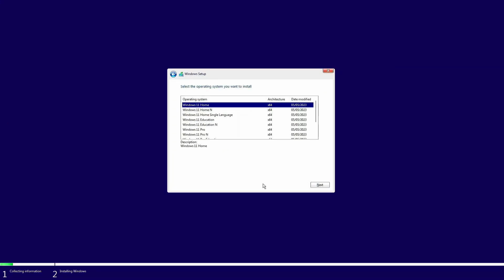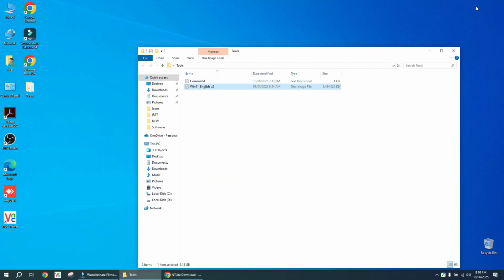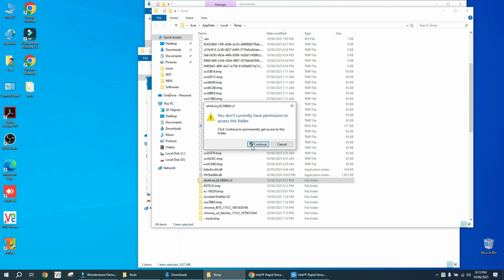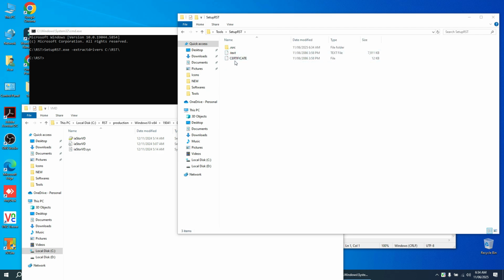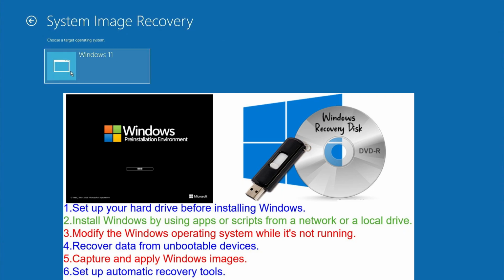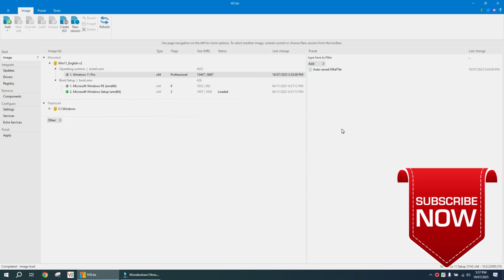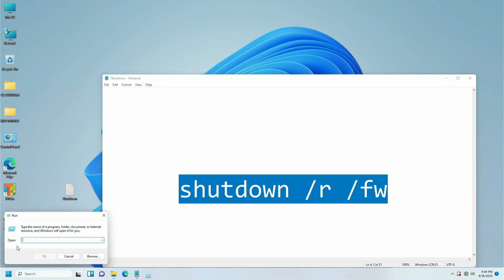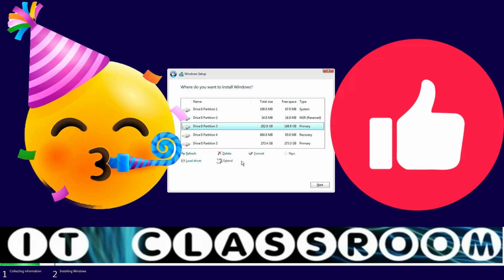Integrate IRST Driver inside windows installation Media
If you are familiar how to extract IRST Drivers then you can skip video to  10 mins and 12 sec.
Topic Download & Extract IRST Drivers From 4:42 Mins- 10:00 Mins
Main Topic Starts IRST Driver integration using NTlite     10:12 Minutes and 15 seconds

In this video, we'll walk you through the Slipstreaming of Intel rapid Storage Technology (IRST) driver in windows Installation Media.
we move one step forward and took things in our hand instead of manually installing intel Rapid Storage Technology Driver (IRST) every time installing windows using flash drive or waiting for Microsoft to fix issue, We find a way to integrate IRST driver in windows installation Media.

My Previous Video, Which Guides Through
installation process for the Intel® Rapid Storage Technology driver, which can help with the "No Drives Detected" issue.

IT IS ALWAYS RECOMMENDED TO DOWLOAD IRST  DRIVERS FROM MANUFACTURERS WEBISITE

Direct Link For Intel website for  generations 10 - 11 gen platforms Driver

Direct Link For Intel website for  generations 12 - 15 gen platforms Driver

Command to extract downloaded IRST
SetupRST.exe -extractdrivers c:\RST\

Note:- This video has followed all the Youtube community guideline & rules. I totally do not support any types of illegal activities.

A Media Driver Your Computer Needs Is Missing
Hard Drive/SSD not Showing in Computer
HDD not Showing in Computer
HDD not Showing in windows
Can't See My New Hard Drive
Drive Not Showing Up
Drive Not Showing In Windows 11,10,7
How to Fix "No Drives Detected" During Windows Installation
How To Fix Hard Drive Not Showing During Windows 10 Installation
How to Fix Drives Missing in Windows 10/11
IRST VMD DRIVER,
MISSING NVME,
INTEL RAPID STORAGE TECHNOLOGY,
No Drives Detected
Drive not showing up windows 10
Drives not showing in windows 11
Drives not showing in windows 11 installation
Drives not showing in windows 10 installation
ssd/nvme not detected During windows installation